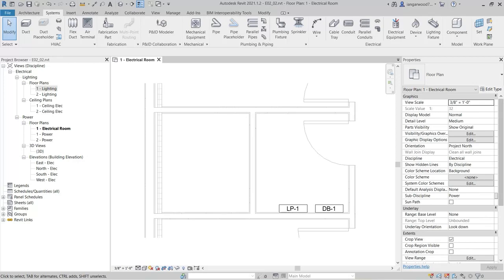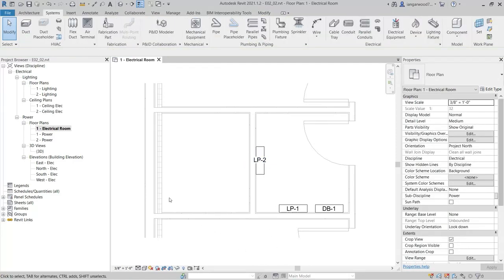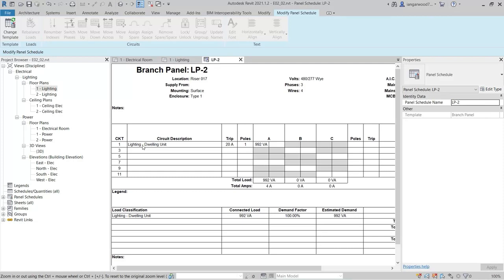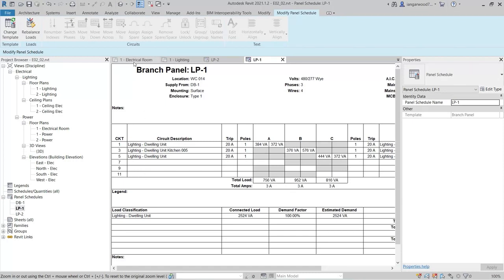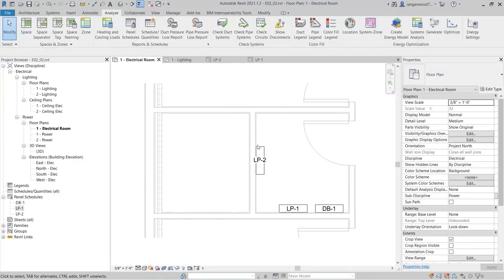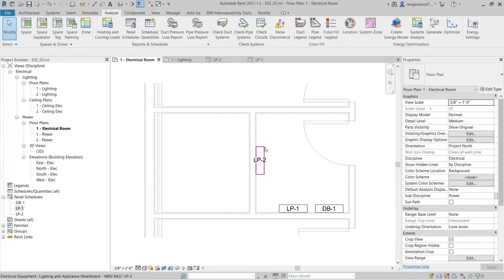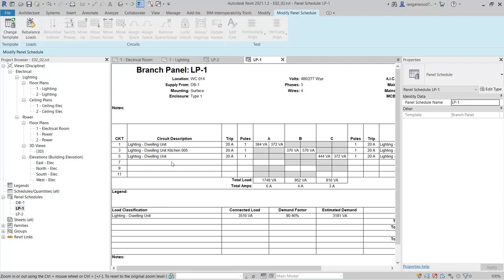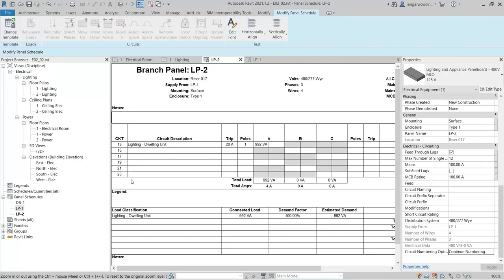Create connection using feed through lugs